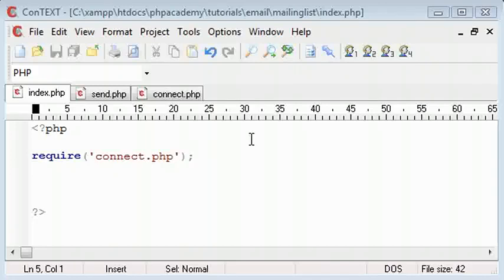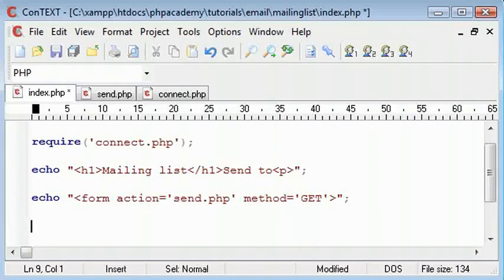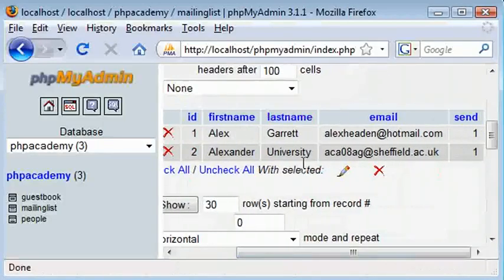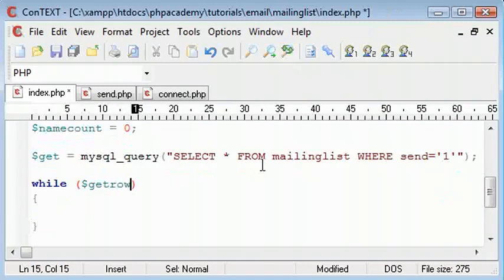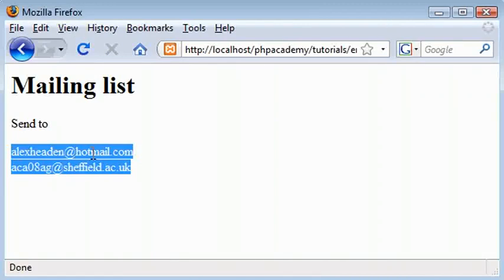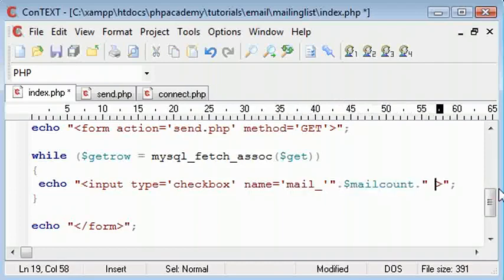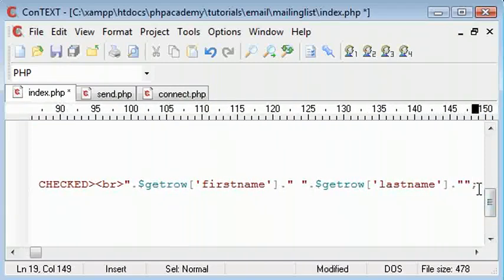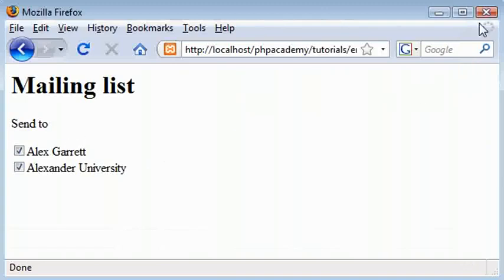PHP Mailing List 117 Part 3